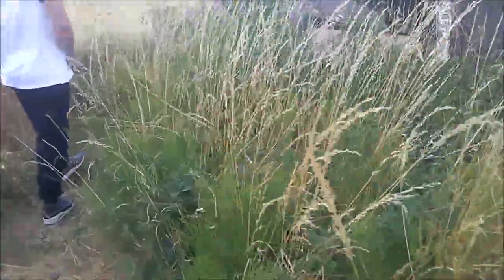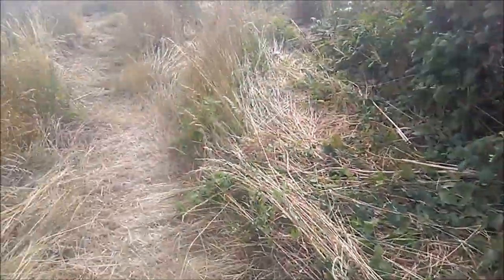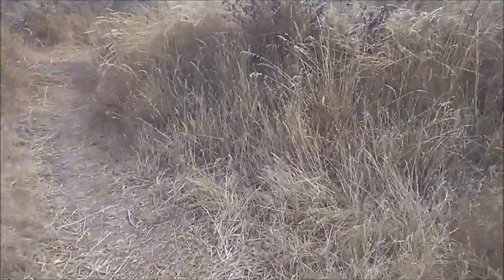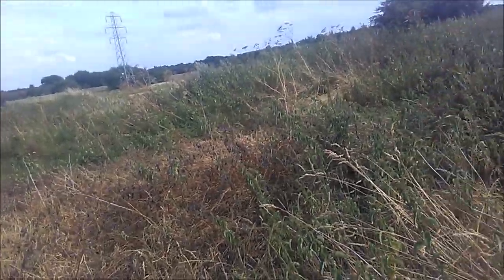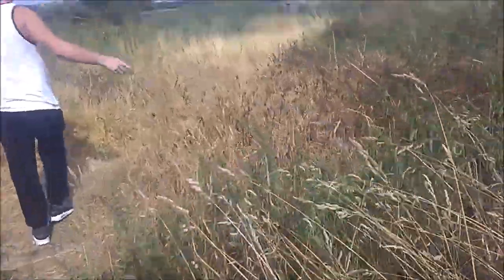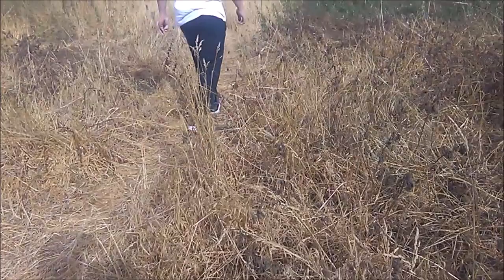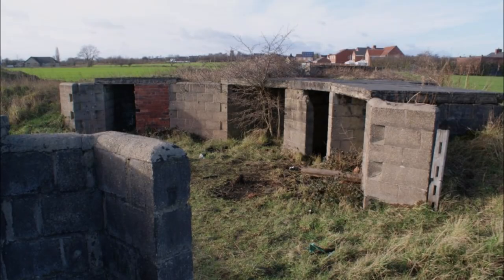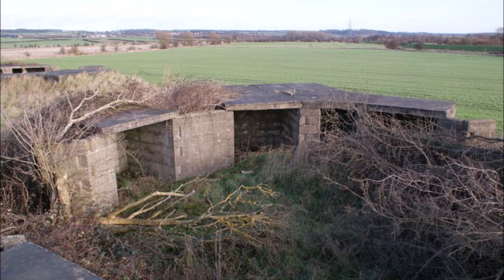h17 anti aircraft (remains) and attacked by a bat